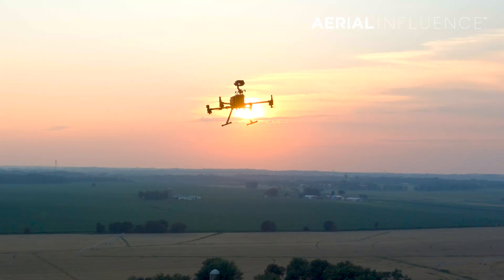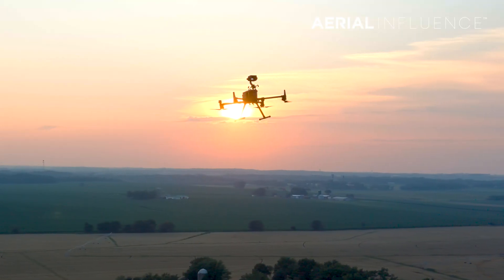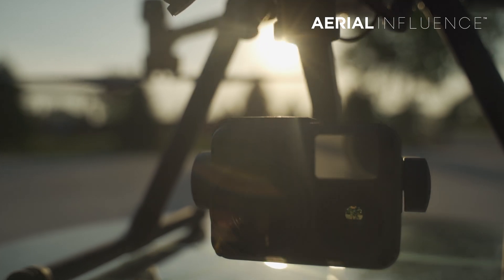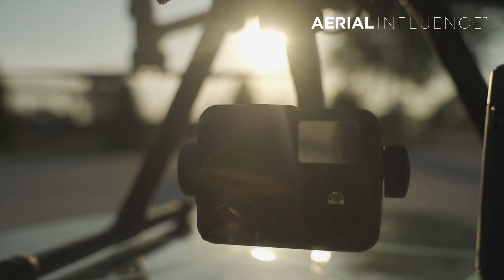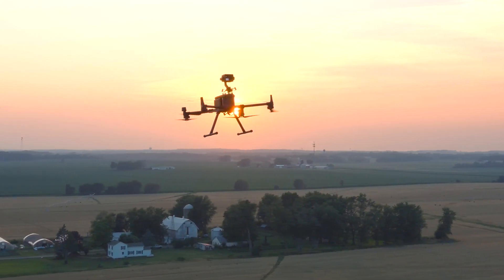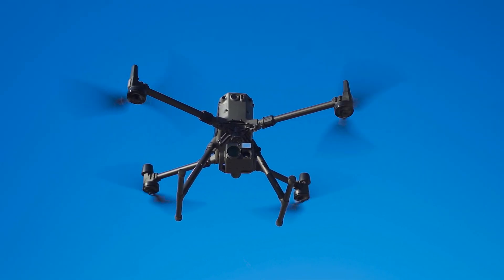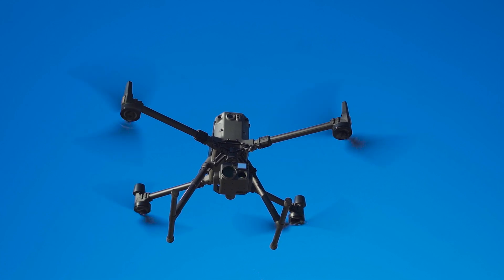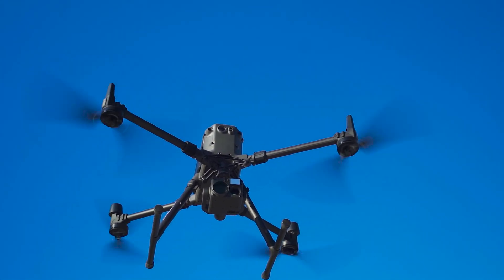The Matrice 300 RTK & Zenmuse H20T: The G.O.A.T.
The Matrice 300 RTK and the Zenmuse H20T were released almost 18 months ago and we've learned so much about this powerful combo. So we put a video together of some of the drones best features.